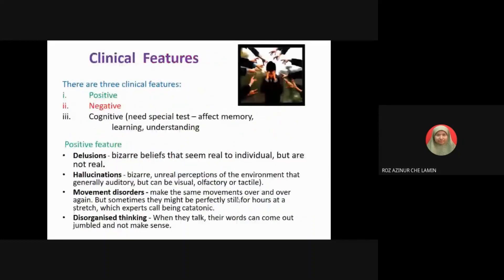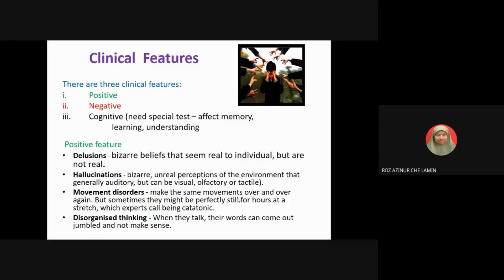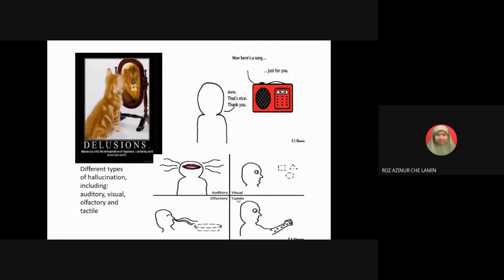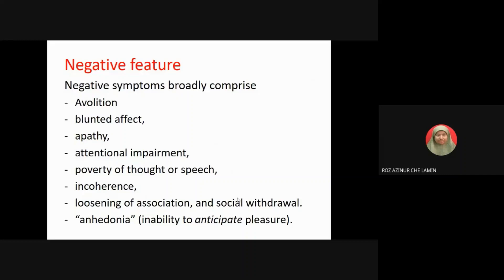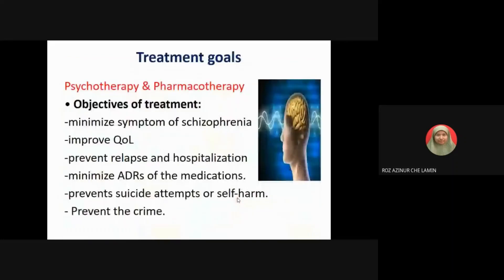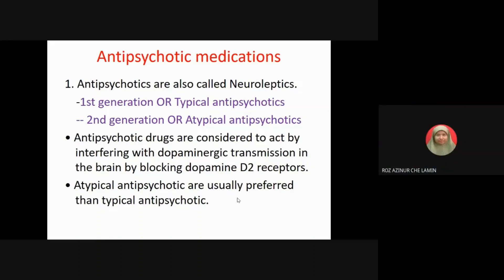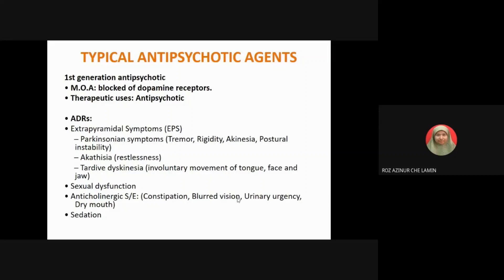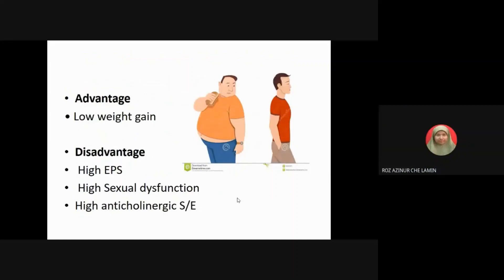Schizophrenia Clinical feature treatment